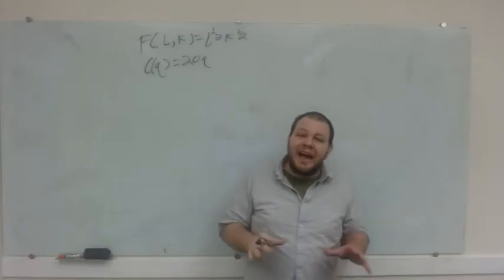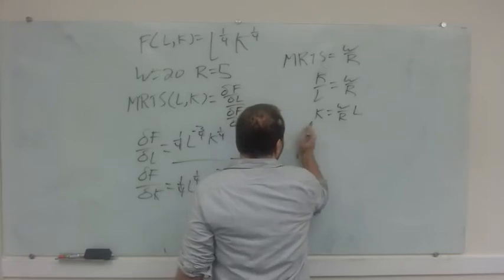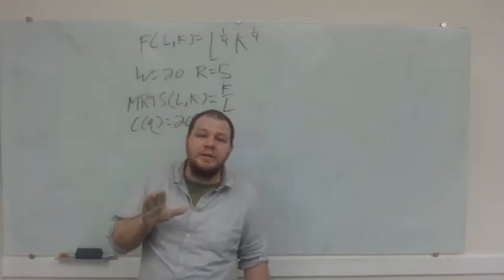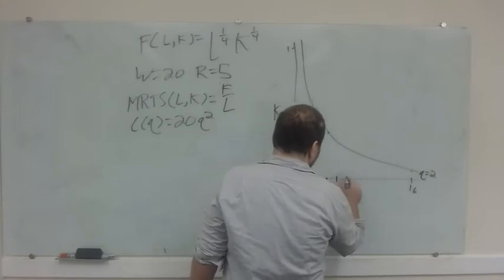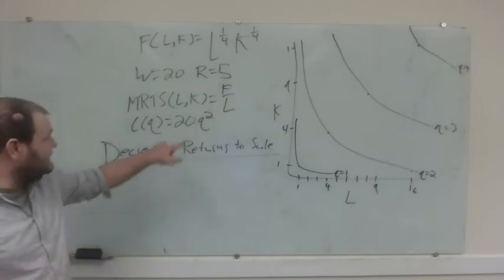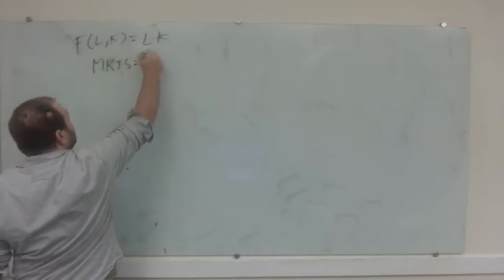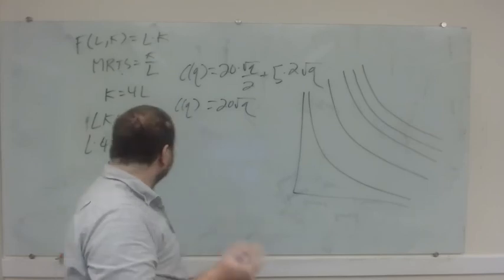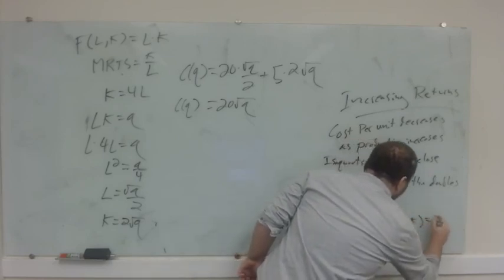Lecture 11 Part 4: Returns to Scale